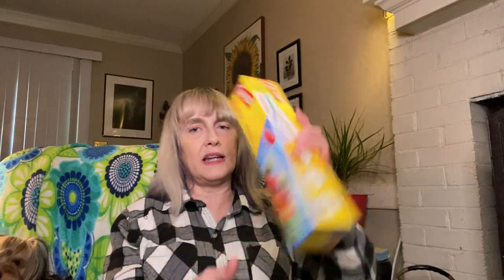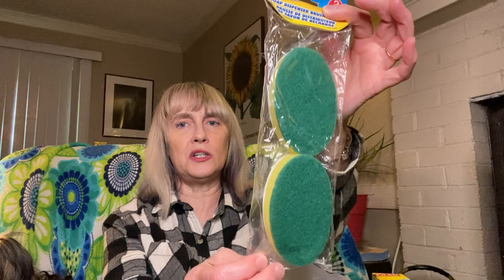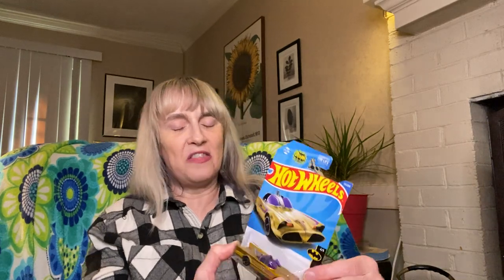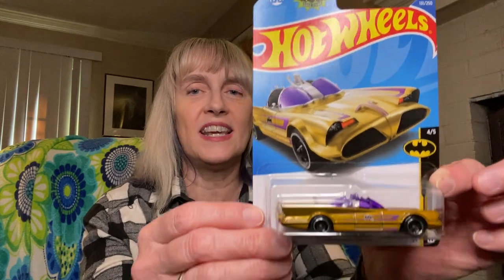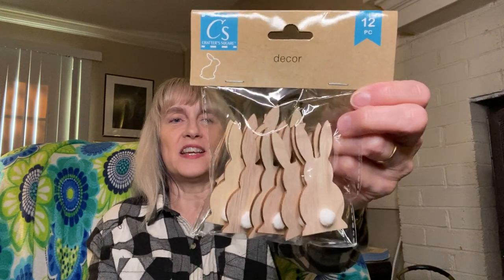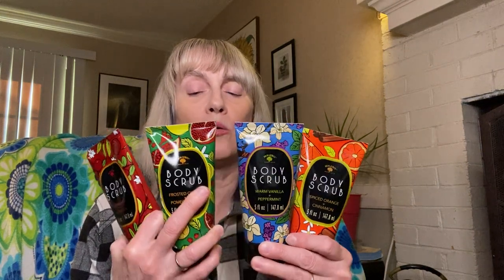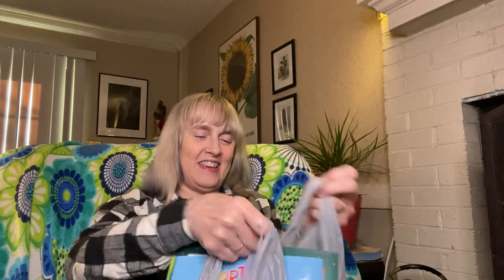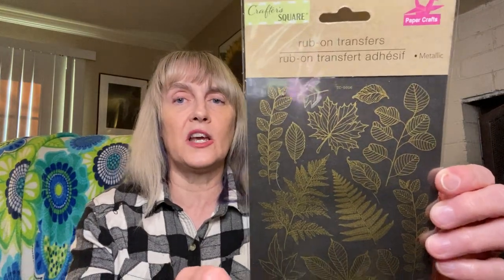A big Dollar Tree Haul from out of town!!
I went shopping out of town and found some goodies! Check them out!